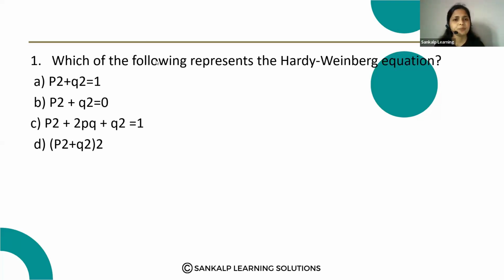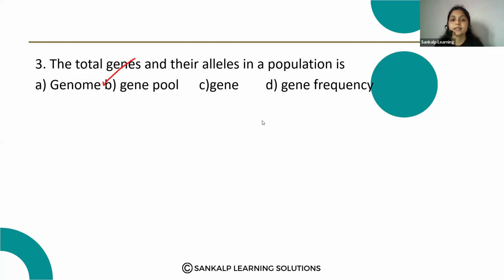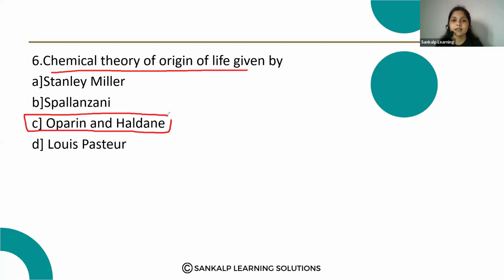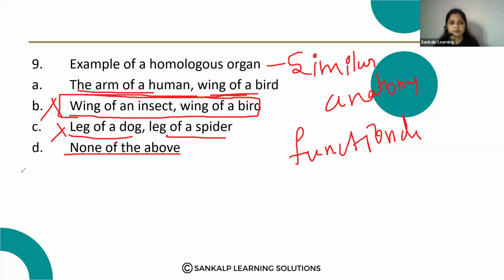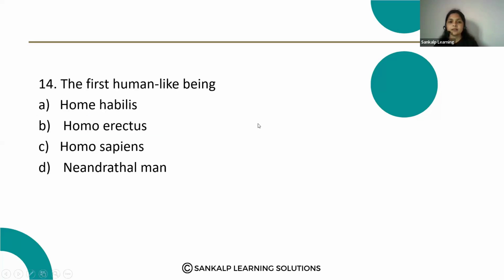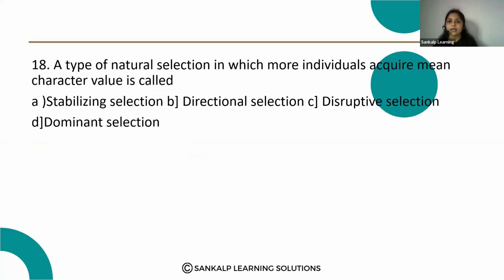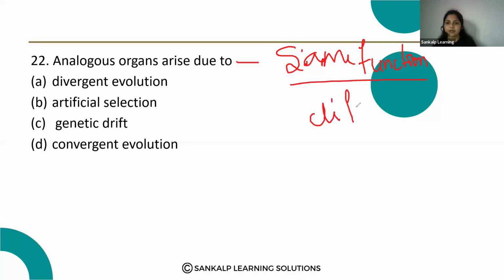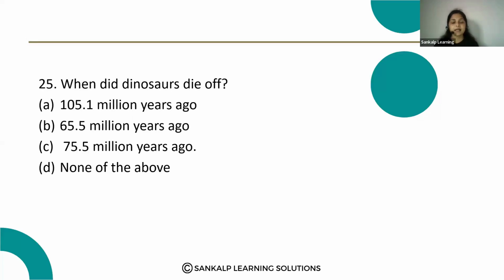Evolution - Biology - BOARD EXAM QUESTIONS - PU 2 - Part 1